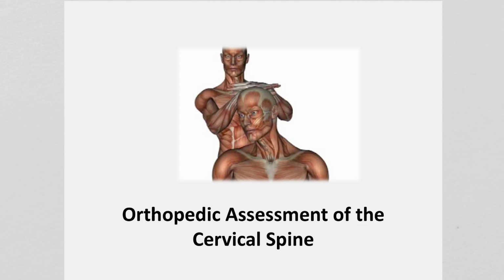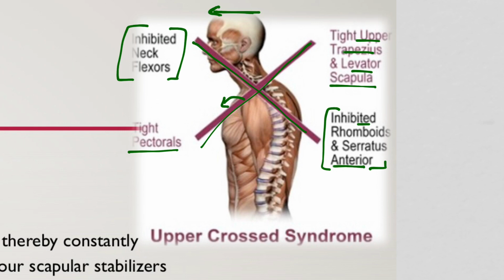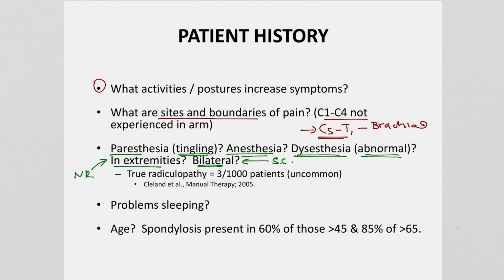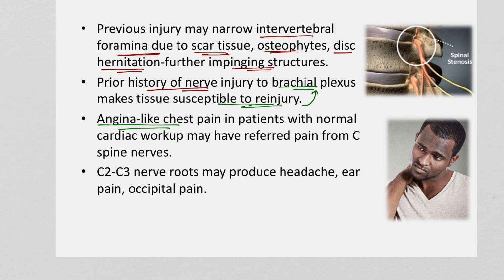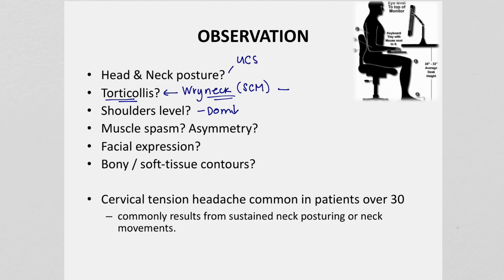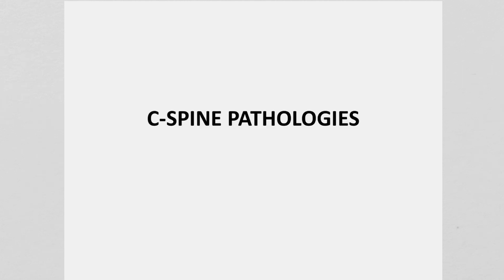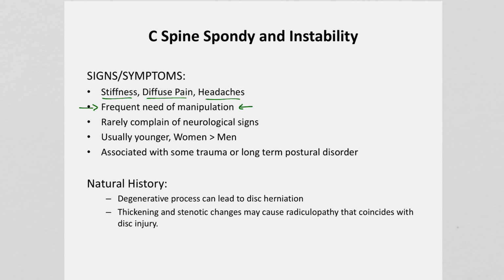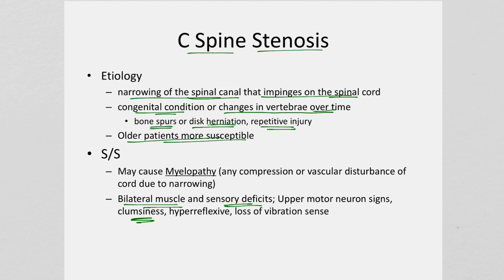C Spine Pathologies_Part I (History, Inspection, Chronic)